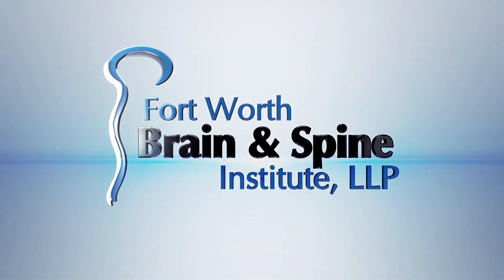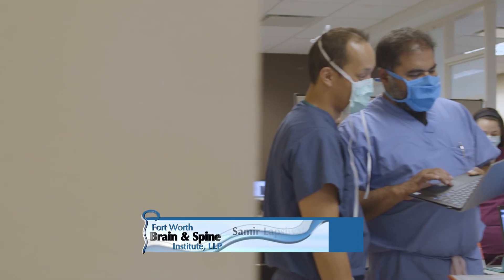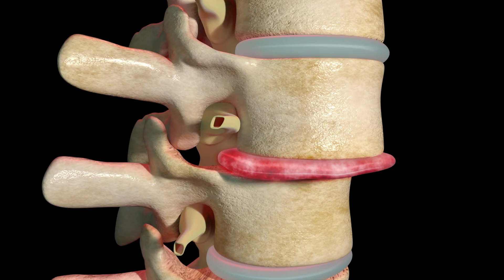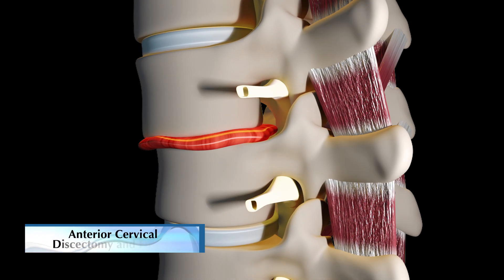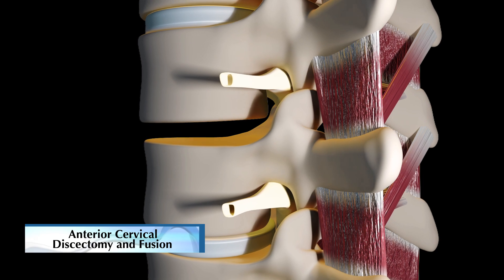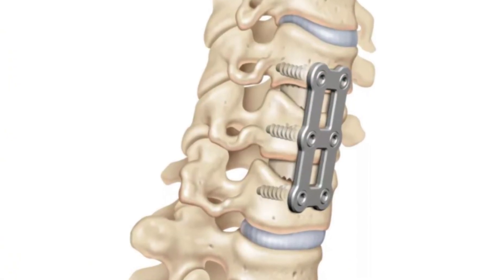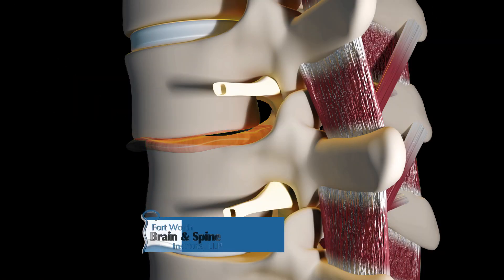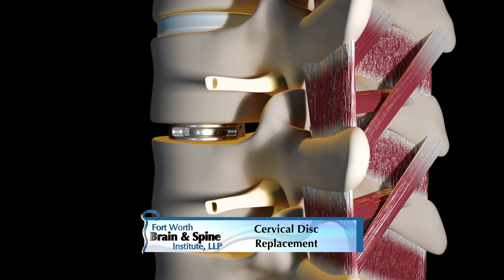Fort Worth Brain and Spine Institute - Dr. Lapsiwala - Cervical Disk Replacement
The cervical spine has discs between each bone that provide cushioning for movements and body loads. The discs and bones in a healthy neck allow bending from side to side and front to back, and turning left to right. Disc problems can start from over-use, an accident, or just the wear and tear of daily life. Degenerative changes in the discs may result in damage that can cause pain. When a disc degenerates it can have tears or cracks that lose water, which cause it to become thinner and provide less padding to absorb movement. Degenerated discs can also bulge (herniate) and pinch the spinal cord or nerves, which causes loss of feeling, weakness, pain, or tingling down the arms and hands.